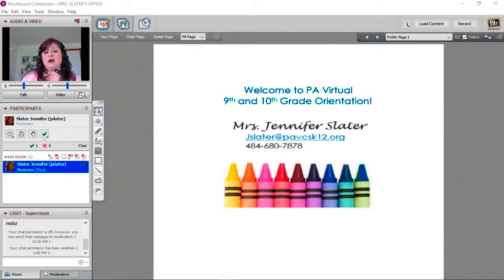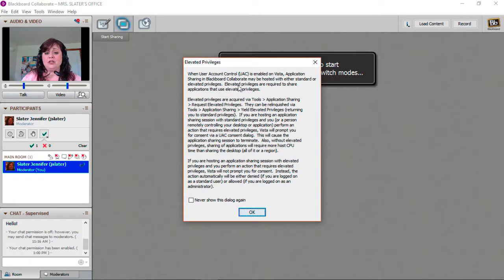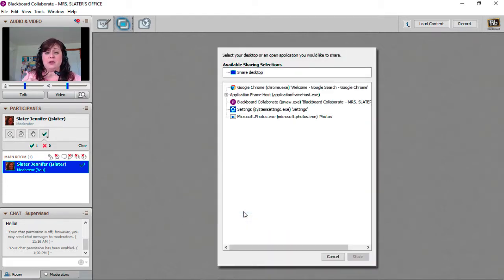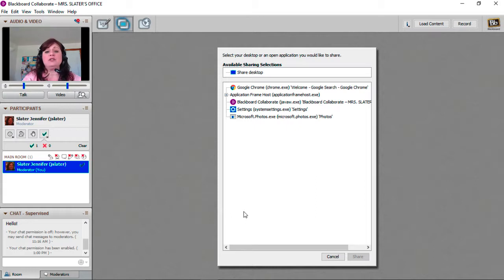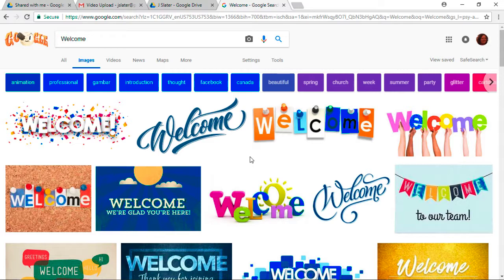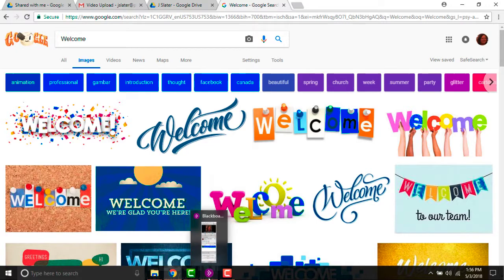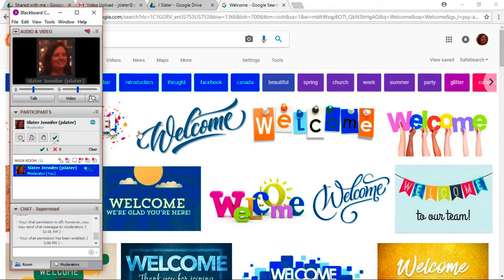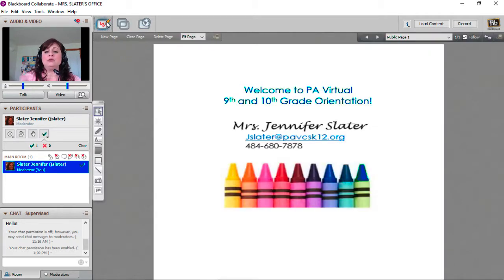Using the app share tool in Collaborate | Orientation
Learn how to use the app share tool in Collaborate.